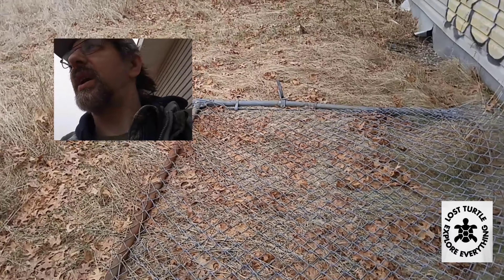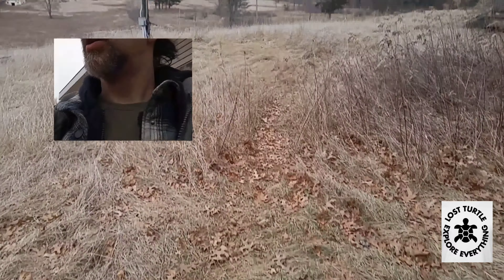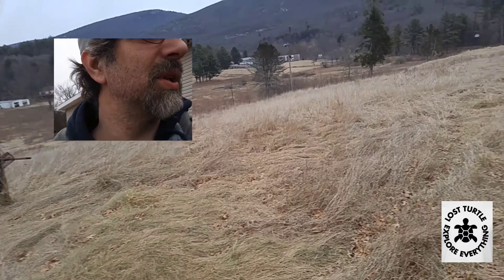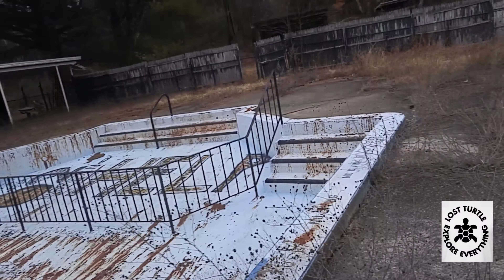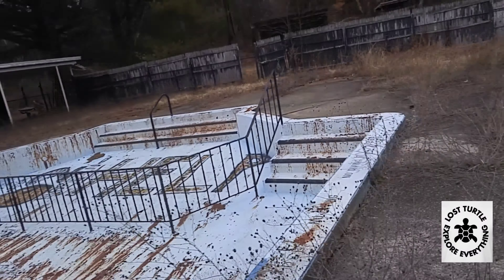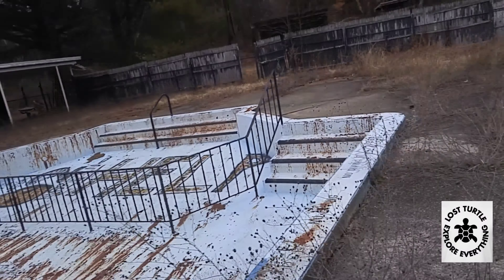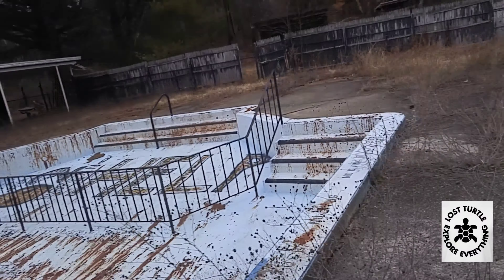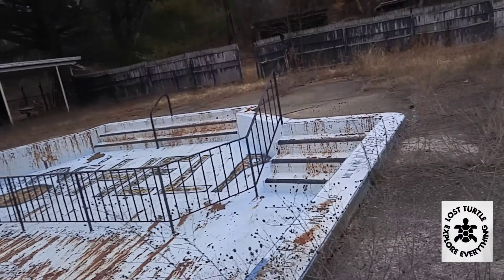Honowack Lodge Mamaking NY. Birthday explore.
The second stop on my birthday explore is the Homowack Lodge. This is one of the many abandoned resorts along the Bortch Belt. This was one of The Jewish resorts witch gave the Catskills it's nick name (The Jewish Alps). It was going to be used as a camp for jewish girls, but safety and health code violations shut it down.